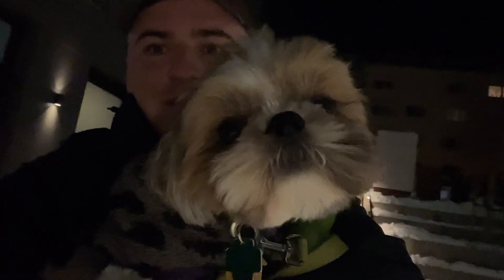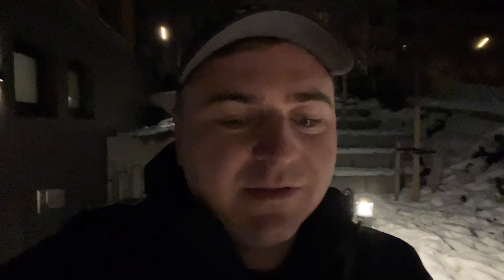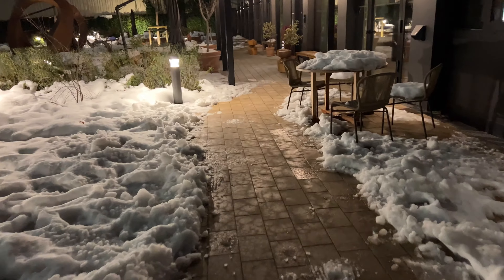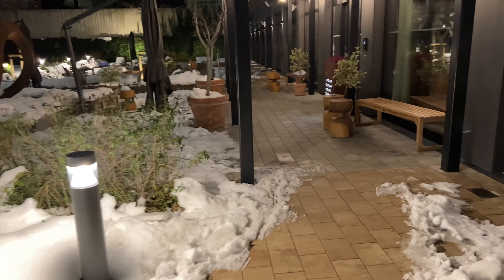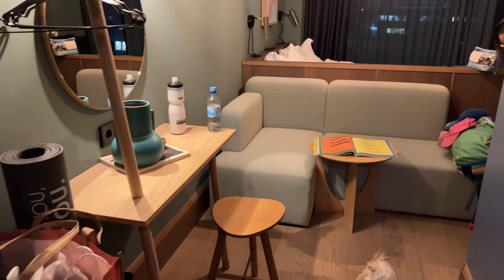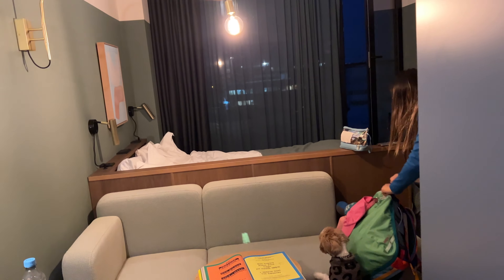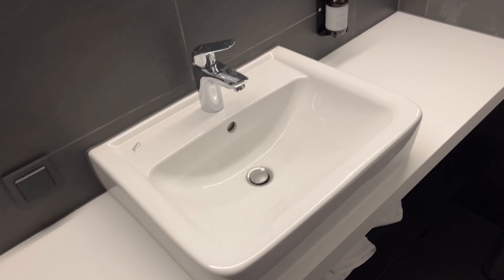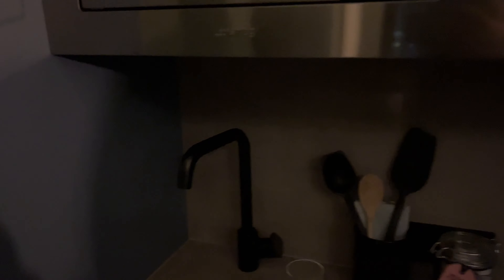Our Hotel in Munich, Germany (How much did it cost?)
It's our last stop in Europe in 2023! After about 4.5 months traveling around Europe, including traveling around 4 cities in Germany to visit Christmas markets, we're ending our European adventure in Munich. Come check out the hotel we stayed in and see how much it cost.